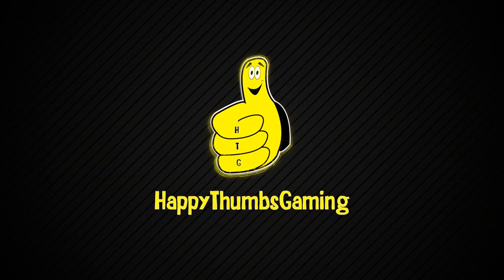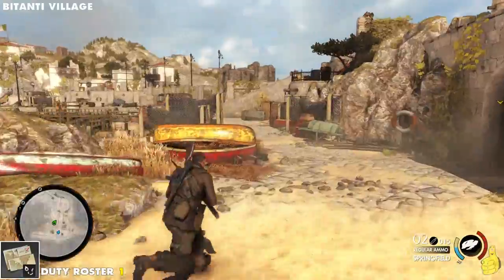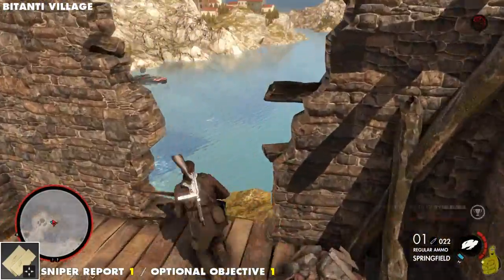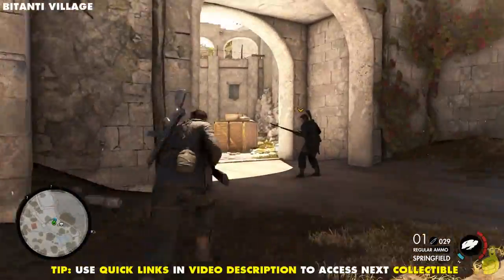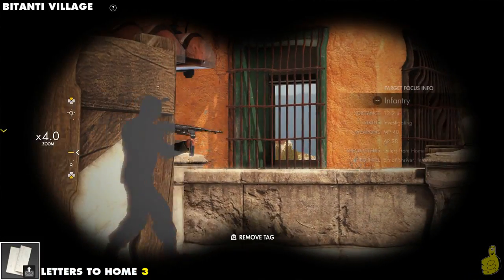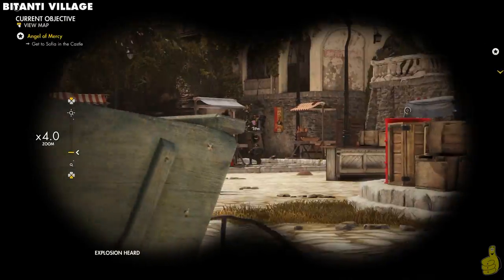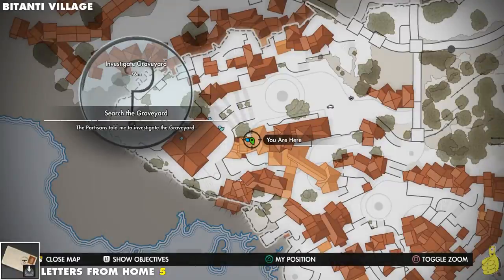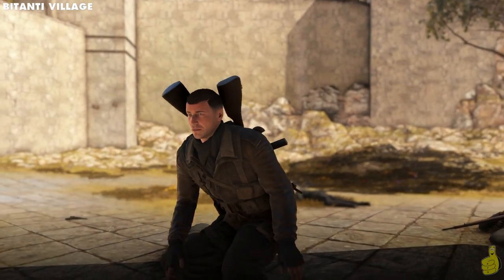Sniper Elite 4: Level 2 / Bitanti Village (Collectibles Guide) - HTG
Follow along as (HTG) Brian noobs his way through Level 2 Bitanti Village in Sniper Elite 4 Collectible guide. In Bitanti Village, we find all collectibles including the Letters to Home, Letters From Home, Last Letters, Misc. Documents, Sniper Reports, Duty Rosters and Stone Eagles . In this video we do get the 3 Optional Objectives, Destroy 3 Cameras and Checkpoint Chokepoint (Clear out the tunnel area). We have noted the times of the Bitanti Village collectibles down below. We are excited to finally have our hands on Sniper Elite 4 and getting those x-ray cams back!! Thank you for choosing HappyThumbsGaming for your Sniper Elite v4 needs, and don't be afraid to request any other SE4 videos you would like to see. Cccyya!

Quick Links to Level 2 Bitanti Village Collectibles:
Last Letters 1:   00:50
Stone Eagle 1:  01:37
Stone Eagle 2:  01:55
Stone Eagle 3:  02:15
Misc Documents 1: 02:37
Duty Roster 1:  02:59
Letter From Home 1: 03:42
Misc Documents 2: 04:03
Misc Documents 3: 04:39
Sniper Report / Optional Objective 1:  05:07
Last Letters 2:   06:12
Letter To Home 1:  07:22
Optional Objective 2:  08:17
Last Letters 3:   08:47
Letter To Home 2:  09:04
Duty Roster 2:  09:21
Duty Roster 3:  10:20
Misc Documents 4: 11:01
Letter From Home 2: 11:16
Misc Documents 5: 11:40
Letter To Home 3:  12:10
Misc Documents 6: 12:31
Letter From Home 3: 13:17
Misc Documents 7: 13:44
Last Letters 4:   15:38
Last Letters 5:   16:03
Duty Roster 4:  16:09
Letter To Home 4:  16:47
Letter From Home 4: 17:27
Letter From Home 5: 17:56
Misc Documents 8: 18:29
Mausoleum Key for Investigate Graveyard Optional Objective:  18:49
Misc Documents 9: 19:04
Letter To Home 5:  19:29
Misc Documents 10: 20:33

Trophy/Achievements earned in this video:
We Shall Fight on the Beaches Trophy/Achievement

- HappyThumbsGaming